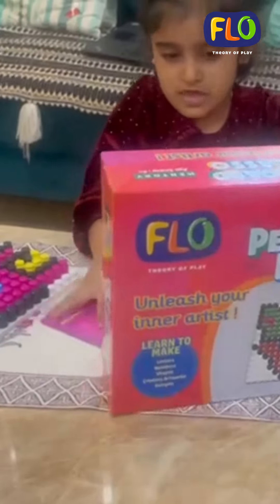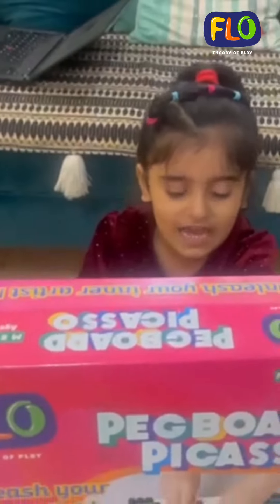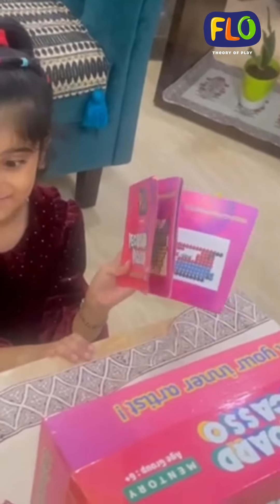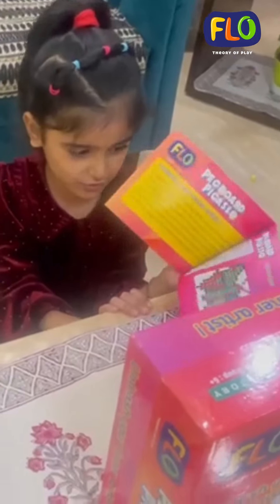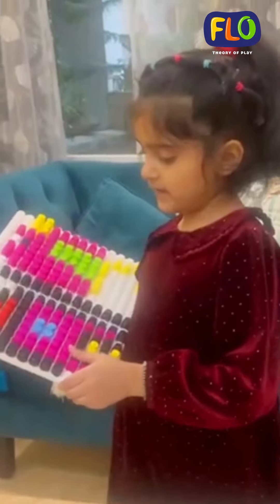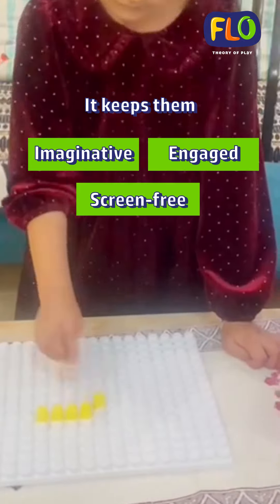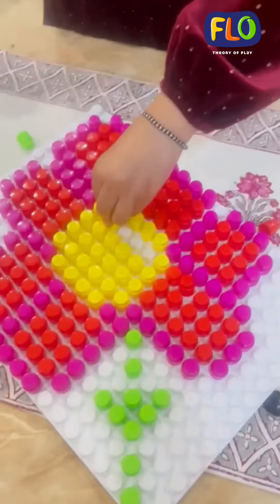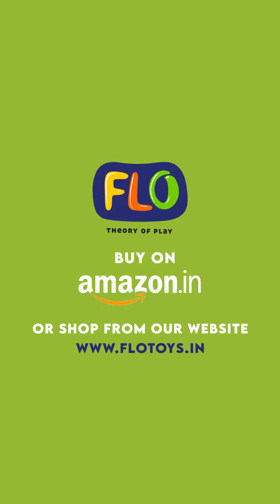Pegboard Picasso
Little Ria is having a great time playing with Pegboard Picasso.
Now you too can help your child indulge in this innovative fun activity and let your child's imagination soar with Pegboard Picasso.
and make sure you follow @flotheoryofplay on Instagram.